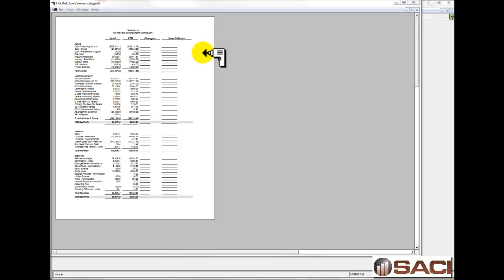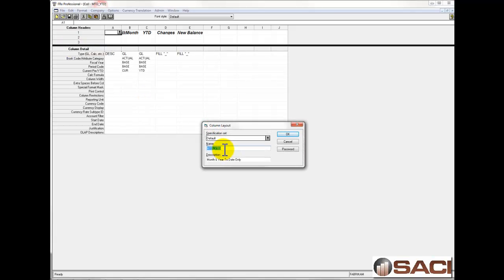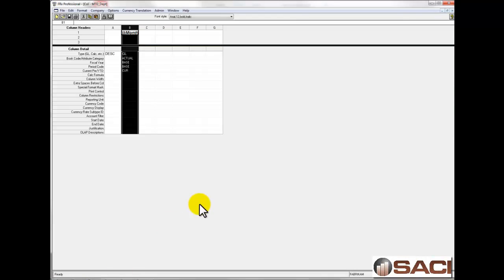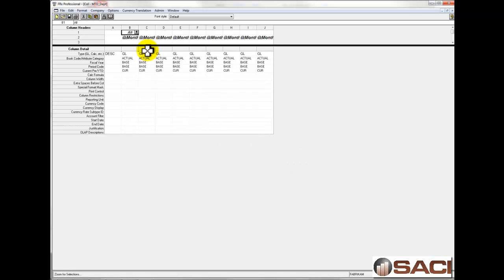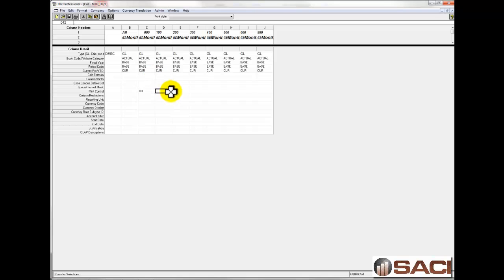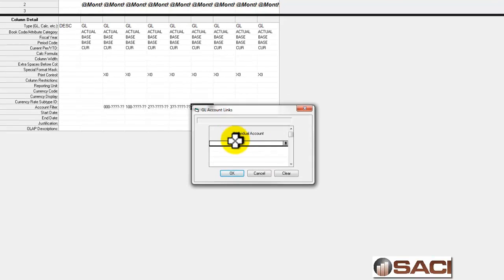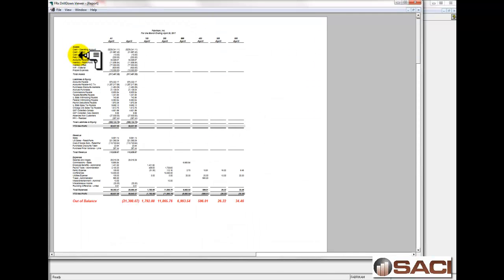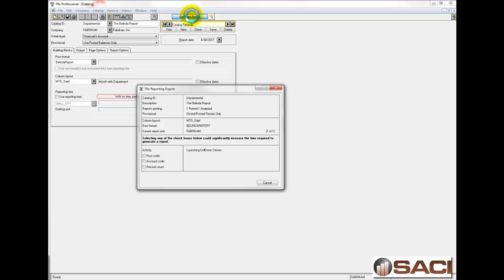FRx can report departments in columns?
Watch me take an existing report and creating a separate column for each department.